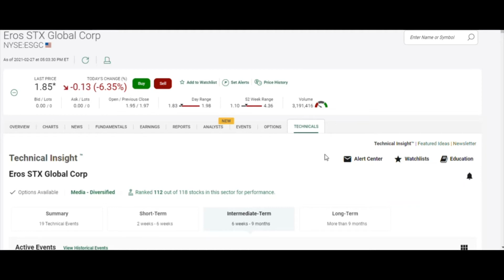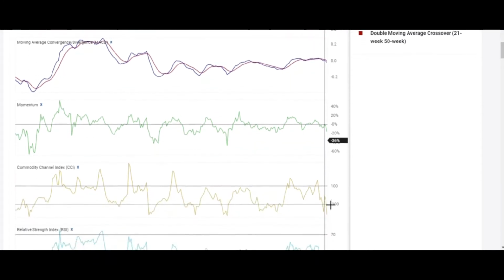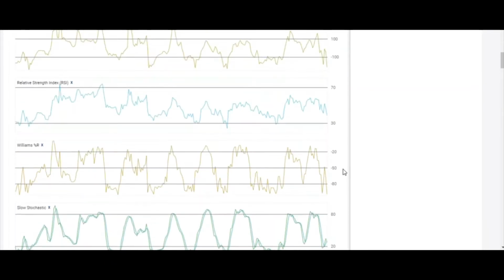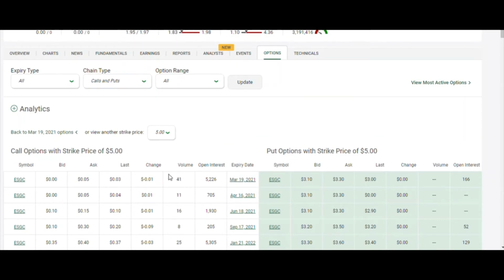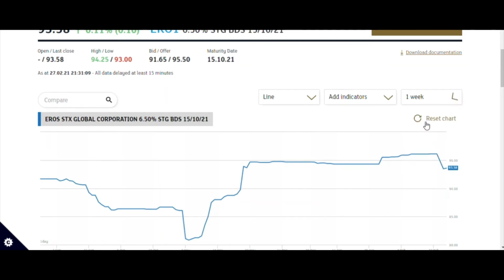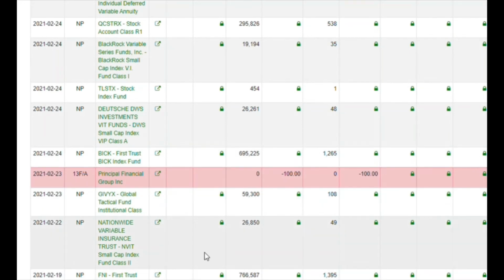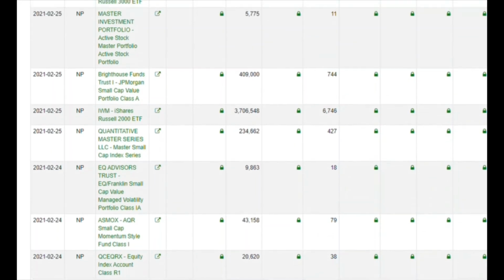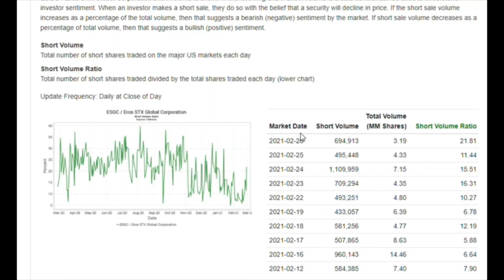ESGC Analysis Feb 27- Short and Institution Activity - Share and Bonds Analysis - Option Activity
Analysis of ESGC